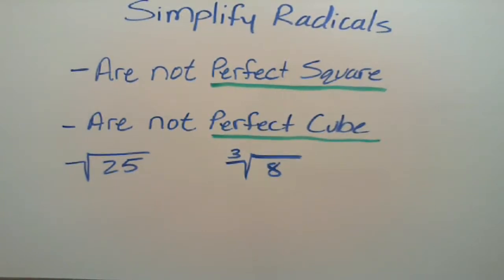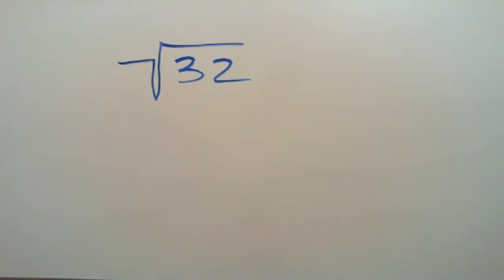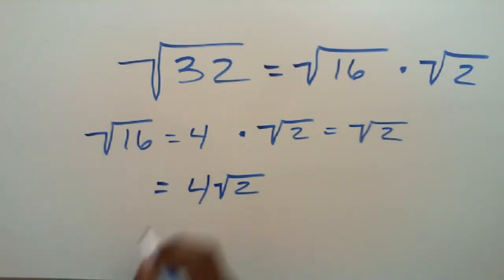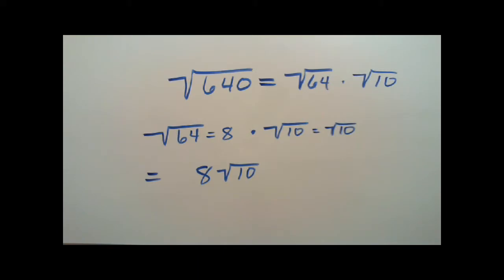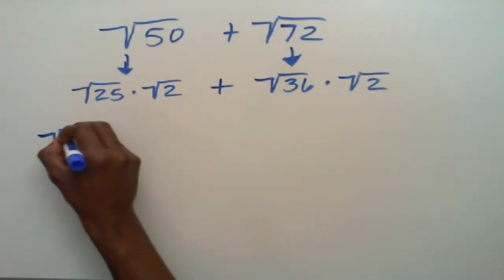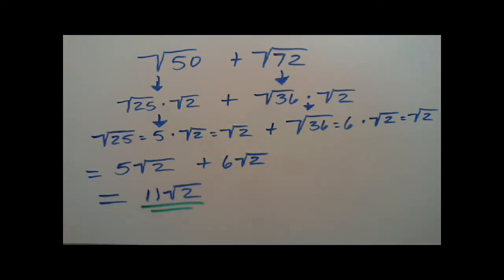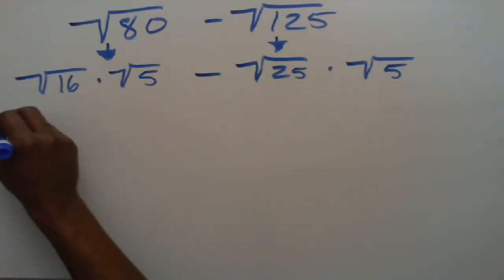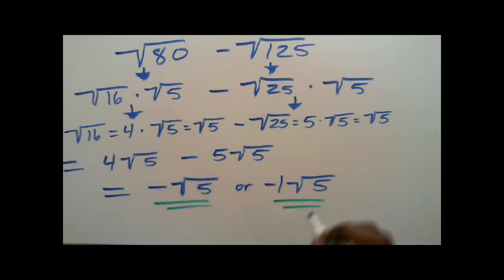Simplify Non Perfect Radicals: learn how to solve radicals that aren't perfect squares or cubes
In this video, I help you solve radicals that are not perfect squares or perfect cubes. You will be shown how to factor out the perfect square factor of an equation and simplify the equation.

You will be shown how to add and subtract two radical expressions with step by step examples.